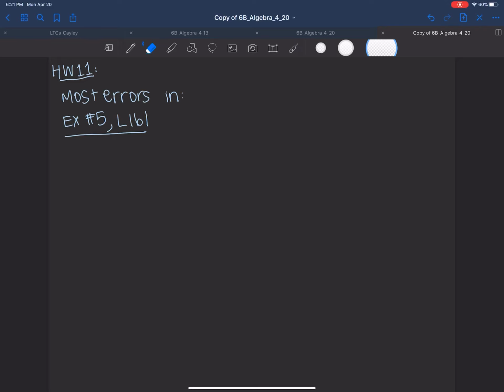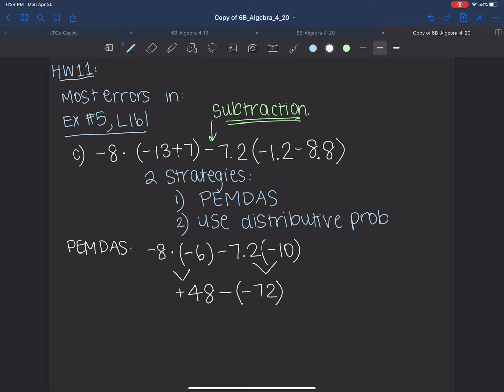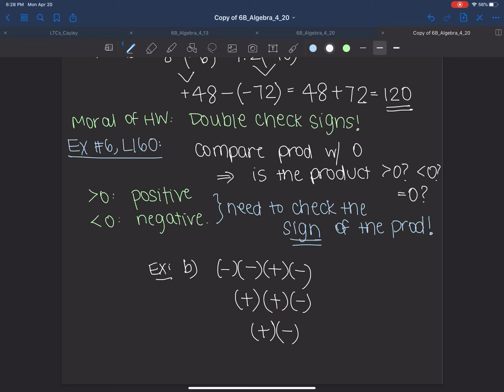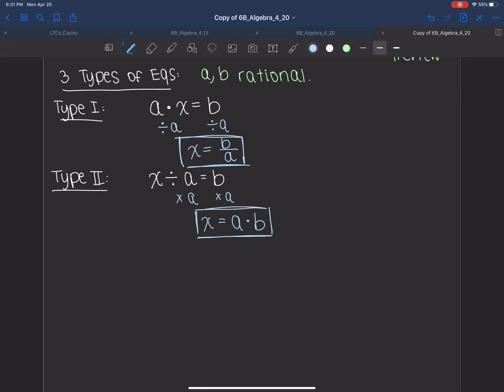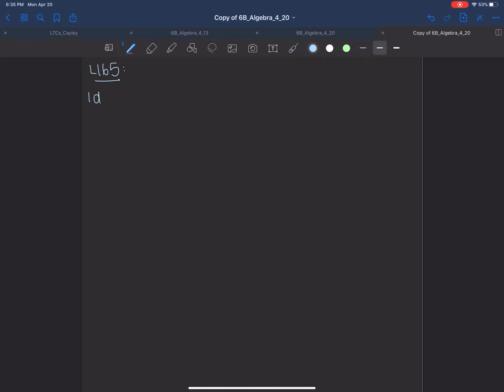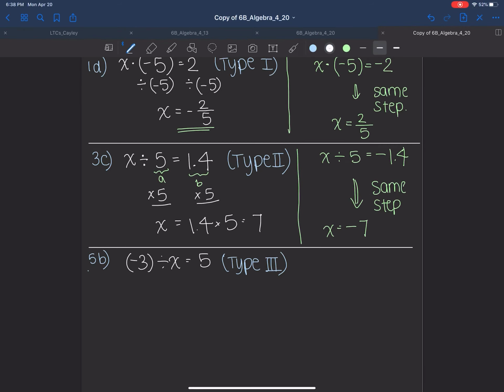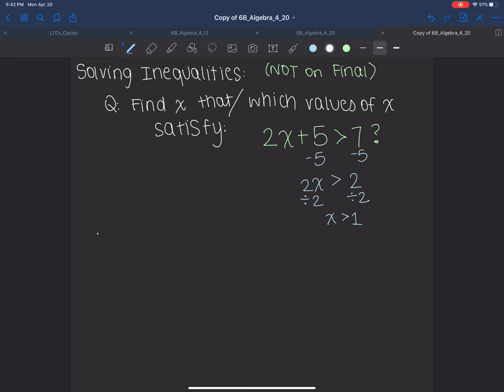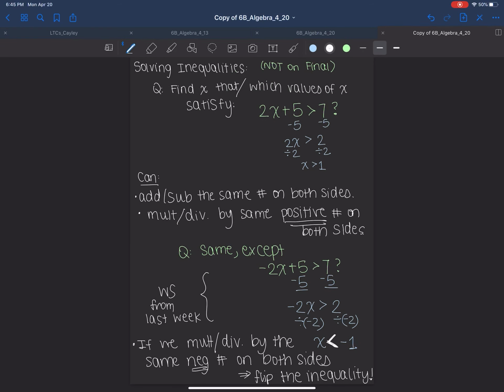6B Algebra 4/20/2020